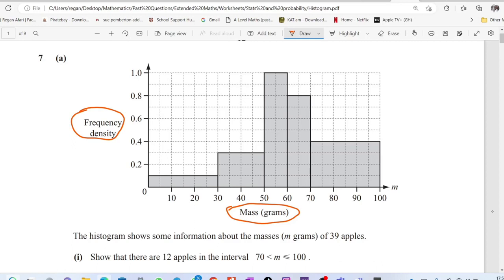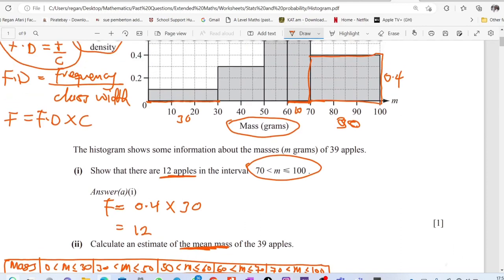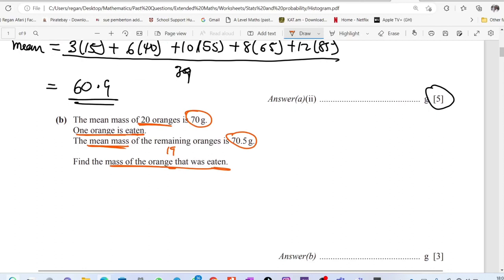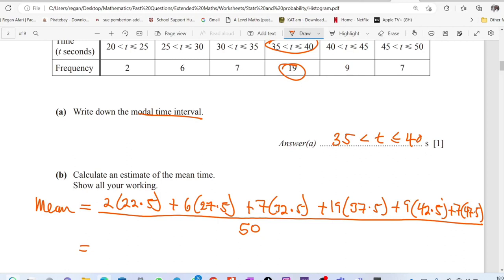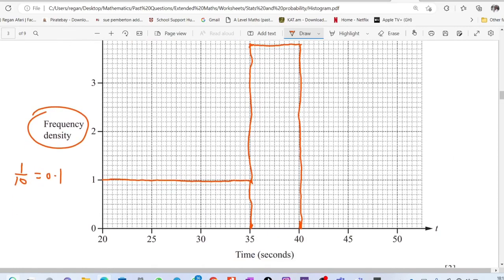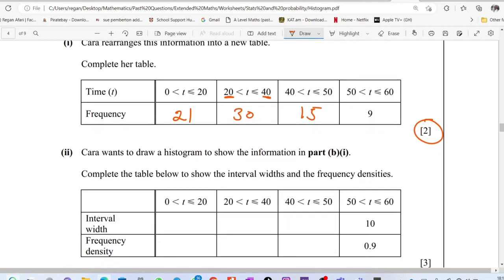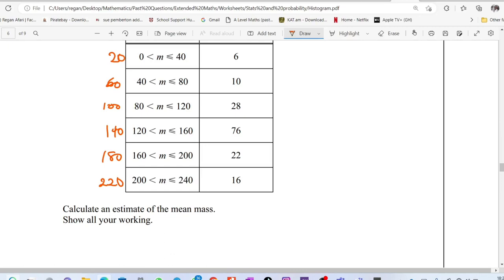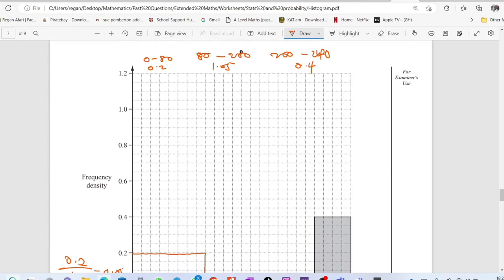Ace Exams | Histogram | Extended Maths | 0580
This video discusses how to answer exams style questions on histogram